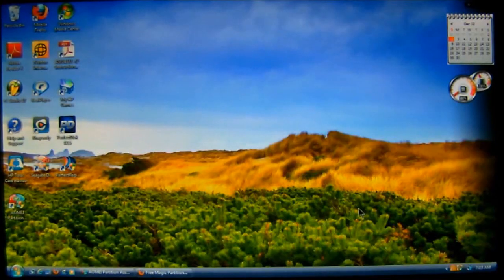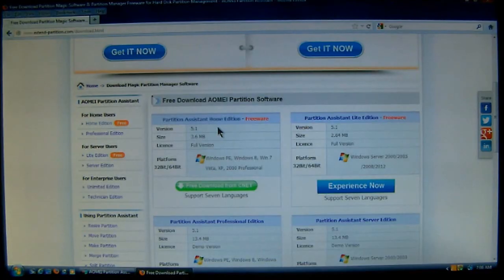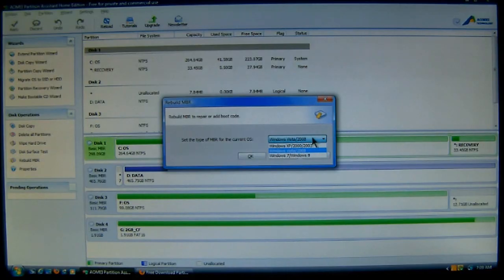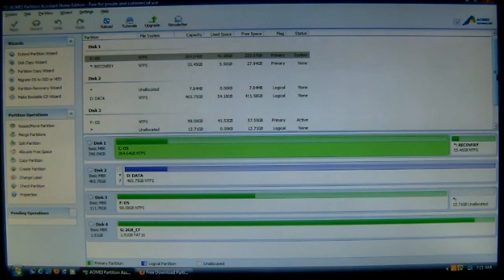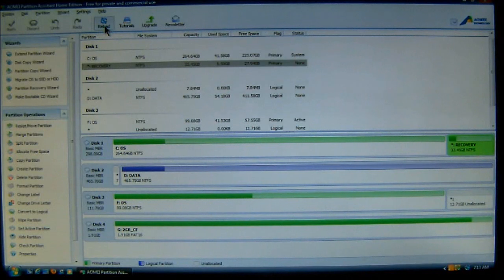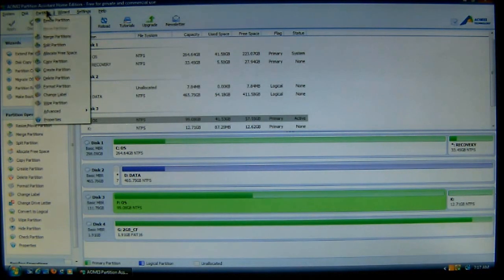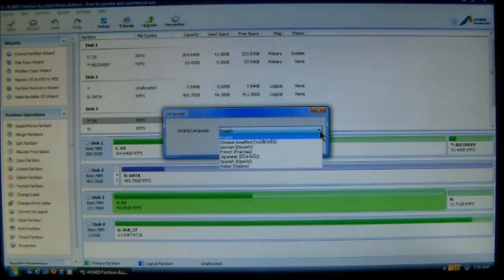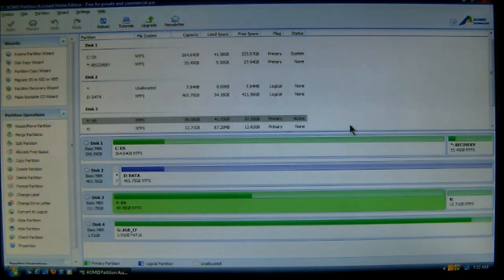AOMEI's Partition Assistant Home Edition Software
Learn about the latest AOMEI's Partition Assistant Home Edition software. I give a rundown of all the capabilities this software has to offer and provide tutorials for this software on our channel. More info below.
Minimum requirements:
500 MHz x86 or compatible CPU
256MB RAM memory
Partition Assistant supports all the storage devices recognized by Windows, such as IDE, SATA, SCSI, SSD, USB external disks, Firewire disk, Hardware RAID, Flash drive, and so on. It supports MBR (under 2TB) and GPT (larger than 2TB) up to 32 hard disks, with file system FAT, FAT32, NTFS,  EXT2, EXT3 formats.
It supports different versions of Windows depending on the software edition. In general, it works on Windows 2000/XP/Vista/7/8, Small Business Server 2003/2008/2011, Windows home server 2011, and Windows Server 2003/2008/2012 (both 32bit and 64bit).